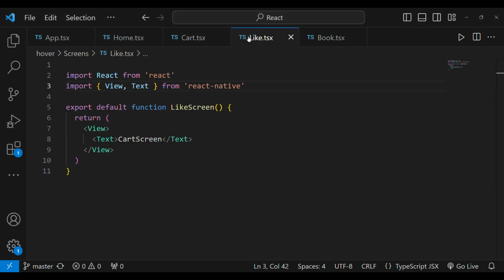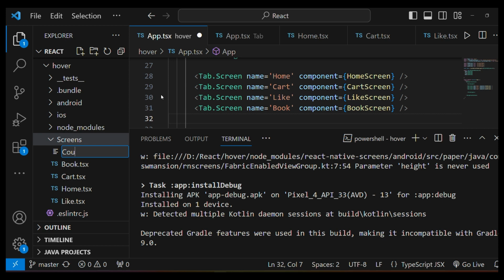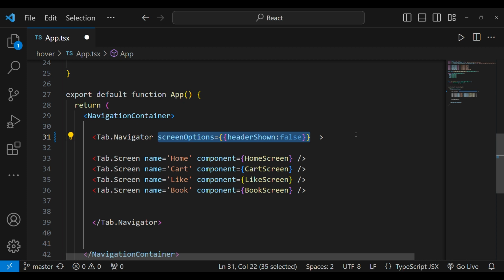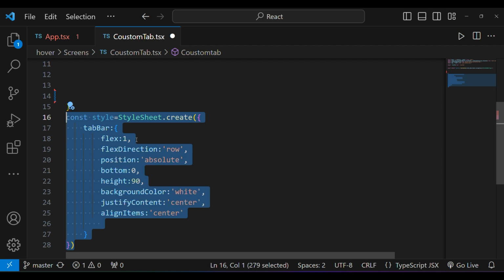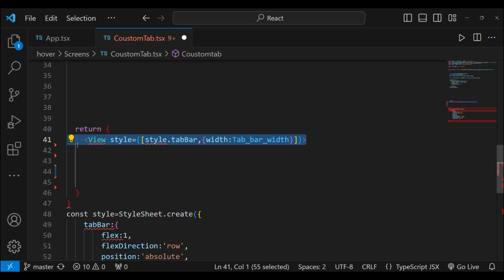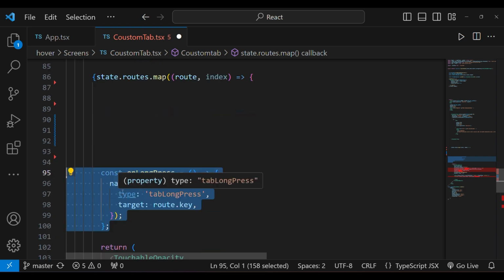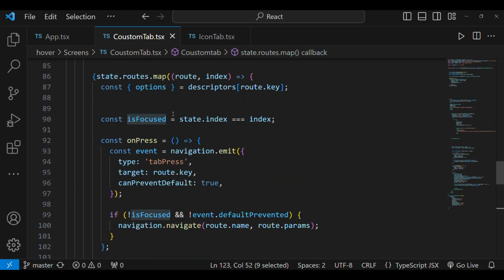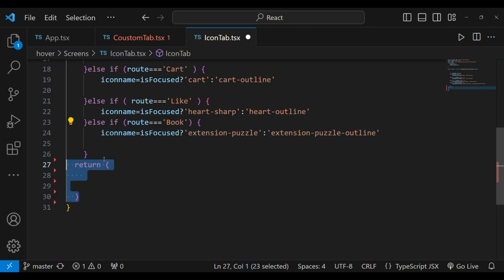Curved Hover Type TAB-BAR with | React-Native | TypeScript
Required  Library For this Project.
..React Navigation
..react-native-svg

Git Hub Repository Project link

Front End Design Gig